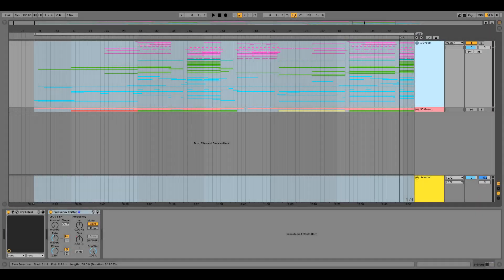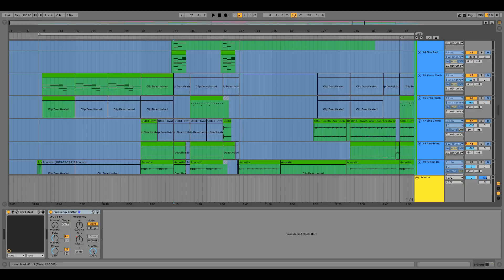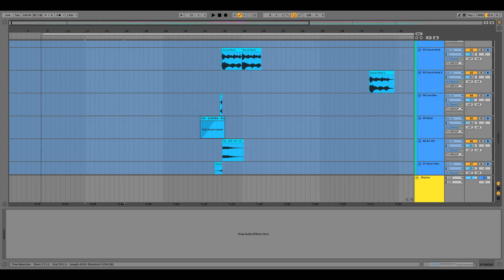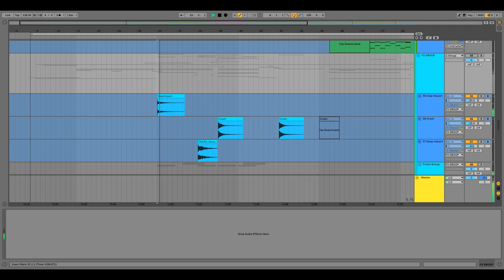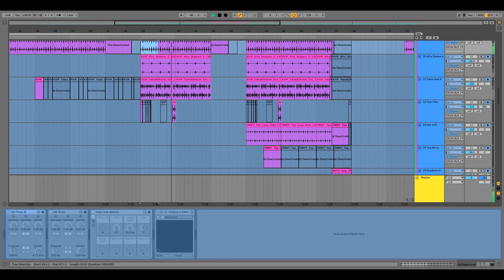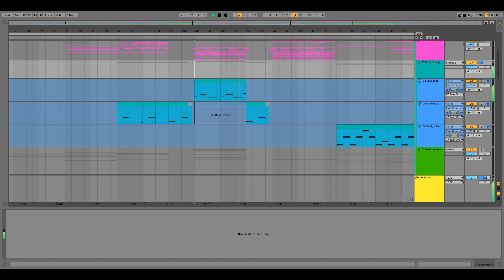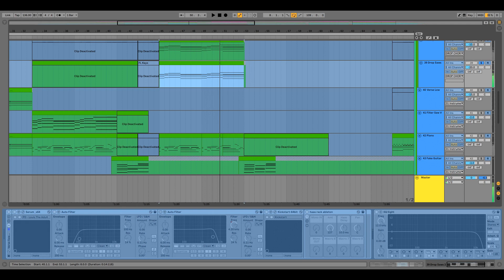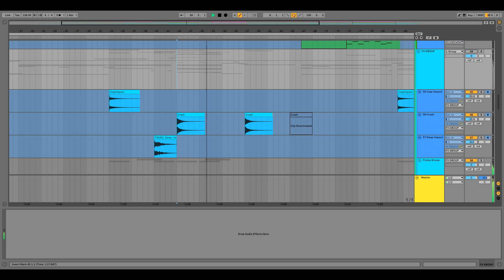How I produced Shayad | Love Aaj Kal | Arijit Singh | Pritam | somanshu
Hi guys, I know I haven't been active for the past few months now!

So a lot of things have happened in such a short time - I moved to Mumbai, got connected to Arijit Singh, became the part of the Arijit Singh Live & got the chance to produce Shayad! It makes me immensely happy that the song is still on #1 after 3 months of its release, glad to play my part in such an amazing composition. Along with all this, I made some very good friends who push me every day to be a better version of myself. Thank you - Sunny, Arijit, and Zafar!